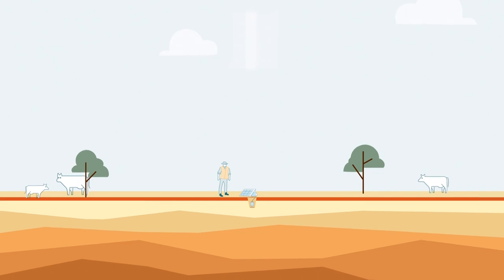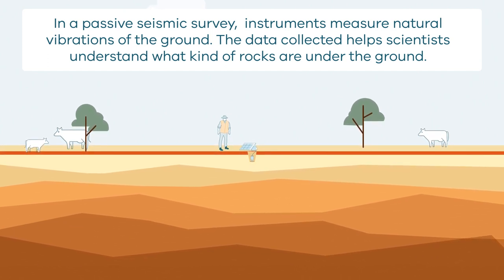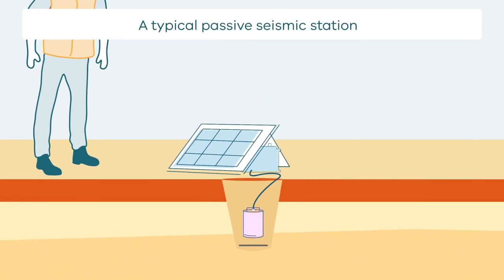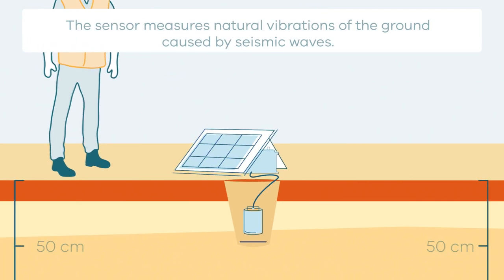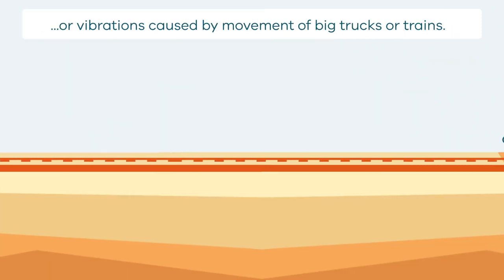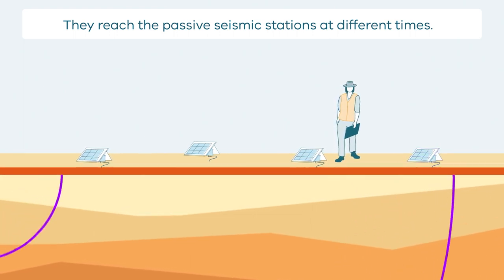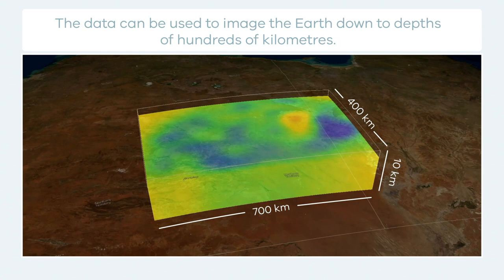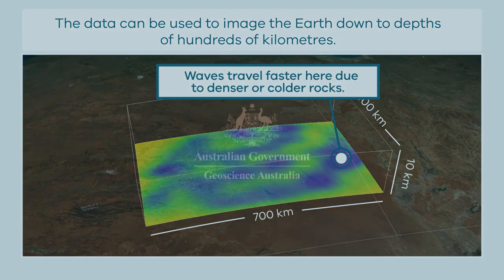How Passive Seismic Surveys Work - Kriol